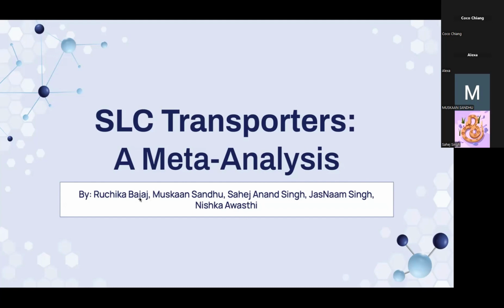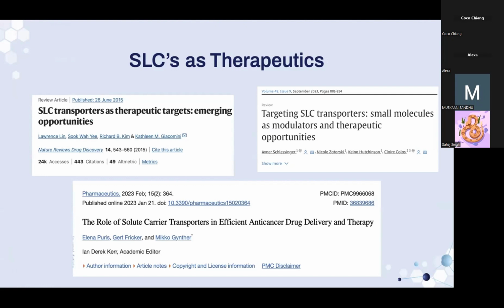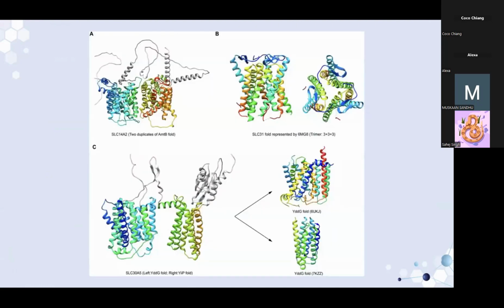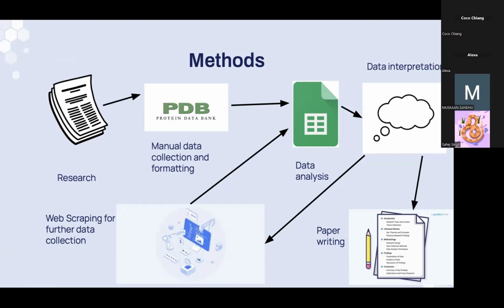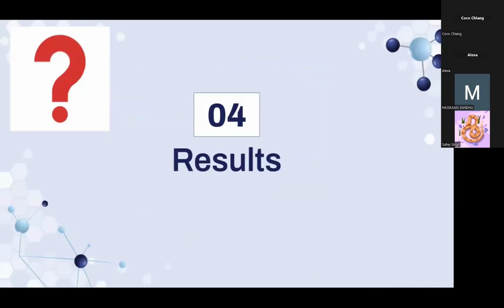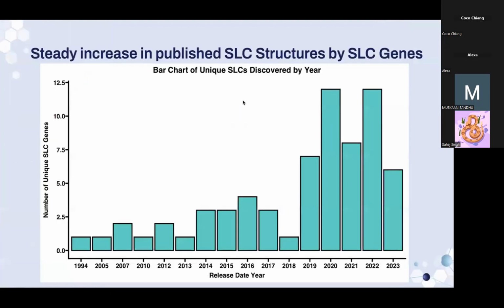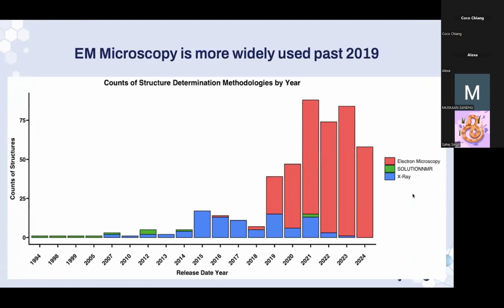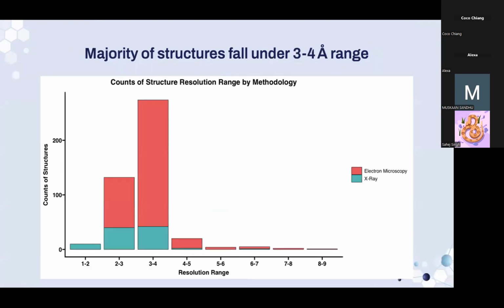QBI Hackathon Mixer Pitch: Muskaan & Sahej